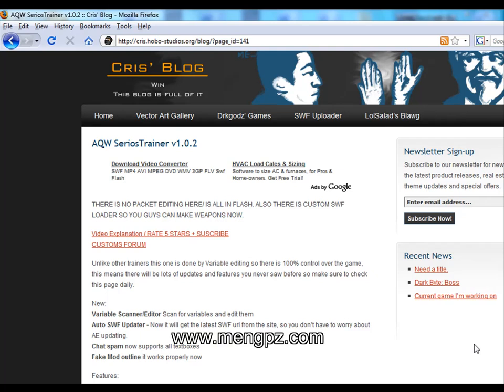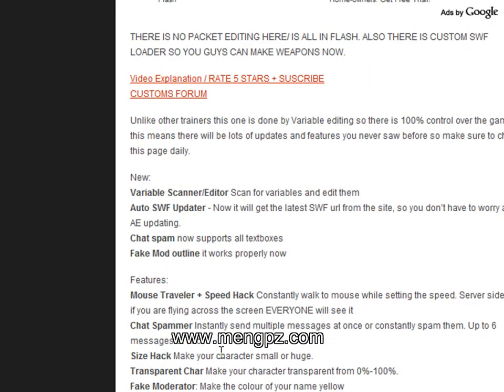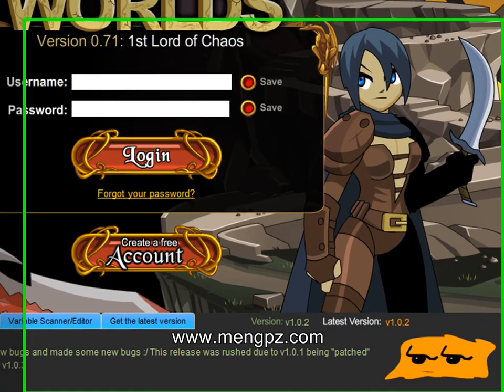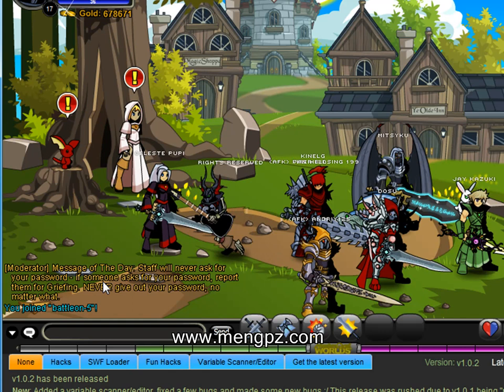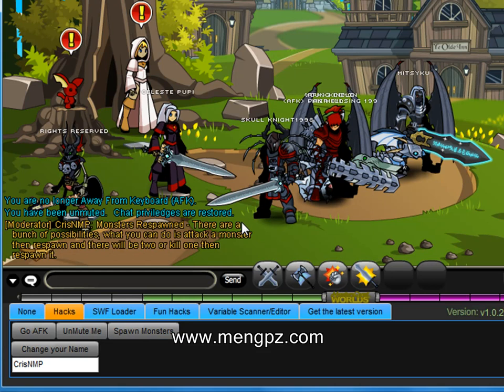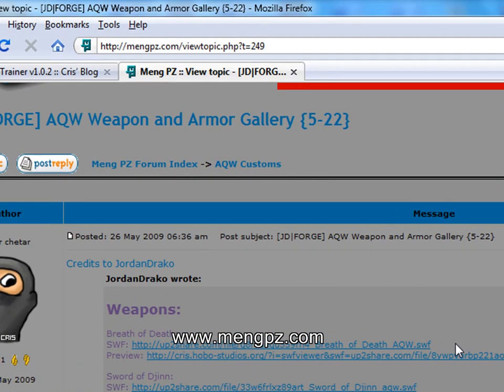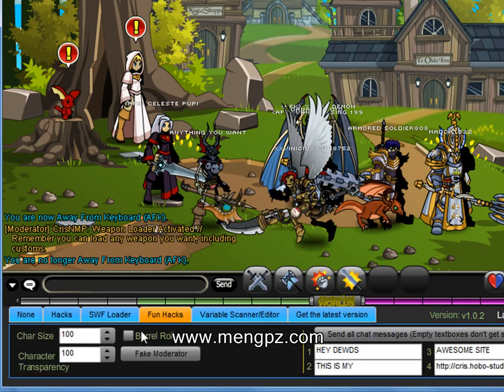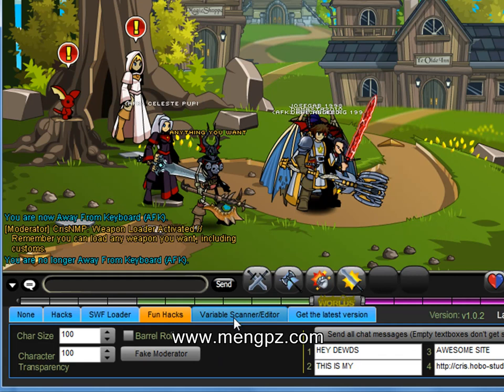AQW Serios Trainer [Basics and Noob Friendly] Unique Hacks and Cheats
The trainer's download link is:
It will be constantly updated. So keep visiting there for new updates.

To extract, if you do not have an extracting program, here it is

A lot of updates will be taking place around those two websites, so visit it frequently.

If you have any questions, please ask it in or use the AQWChat in the download included with the trainer.

Have fun hacking!